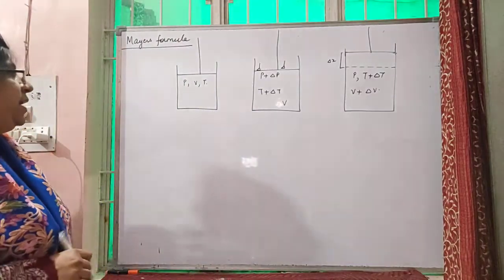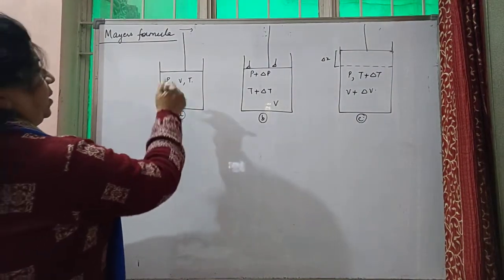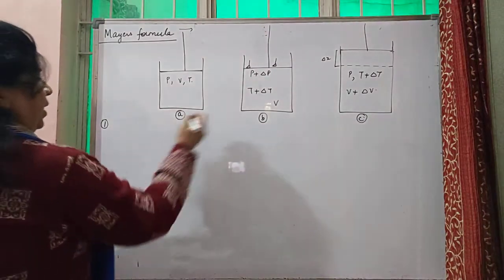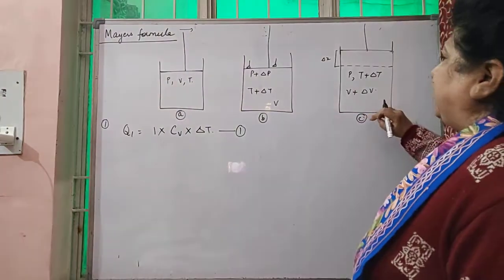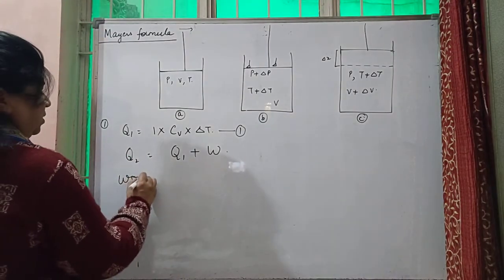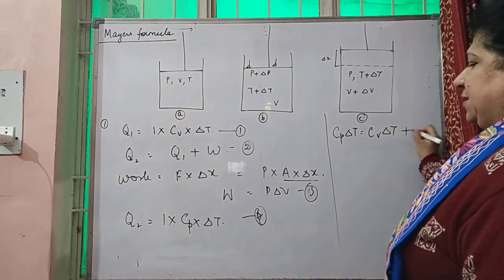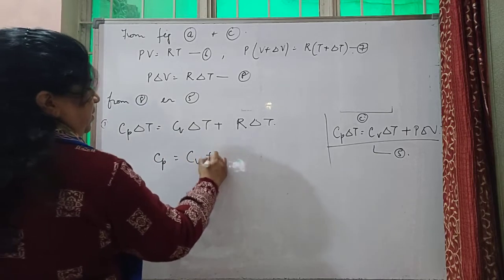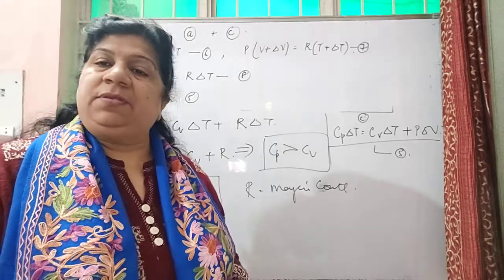11) Mayer's Formula